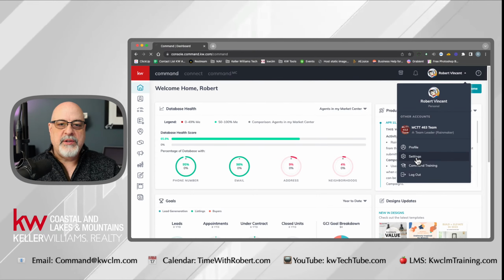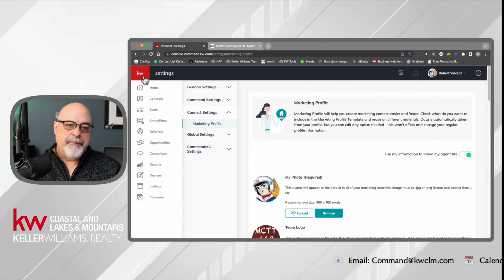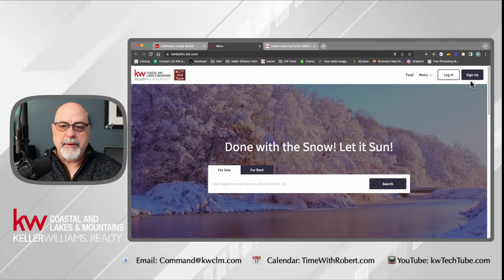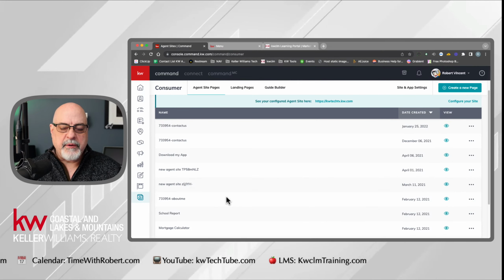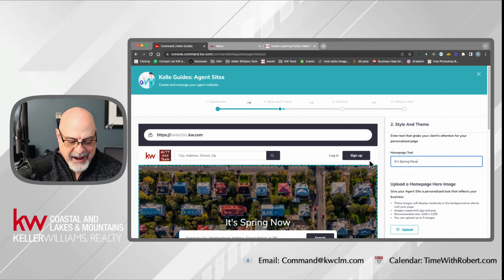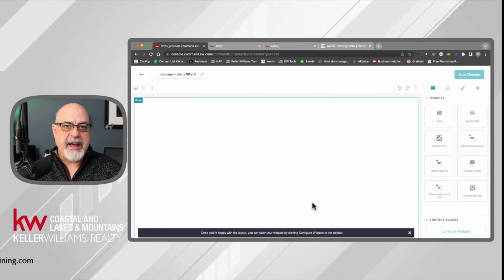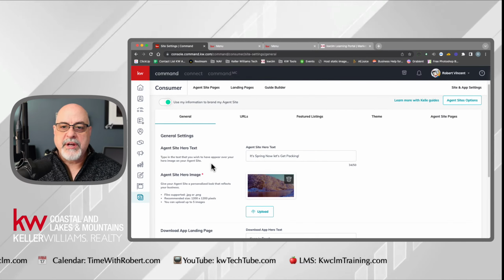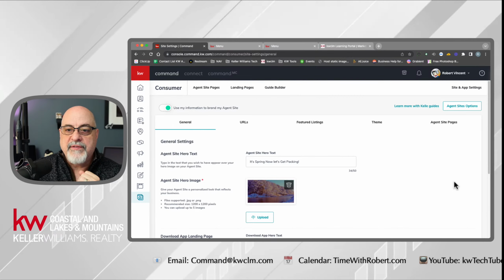04/12/22 Command 301: "Creating your Agent Website"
Join me, Robert Vincent, today we will be discussing "Creating your Agent Website". Come on in, join the conversation and ask any questions you may have about this powerful application and how to use it!